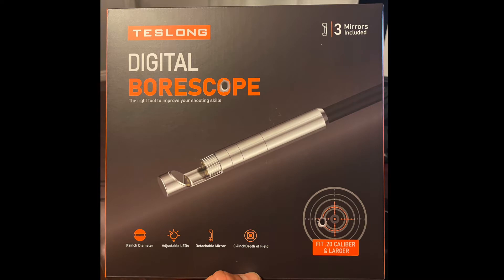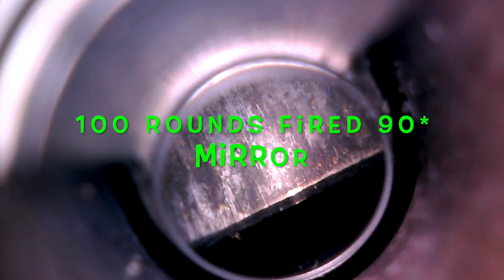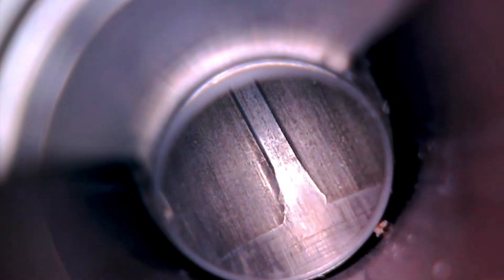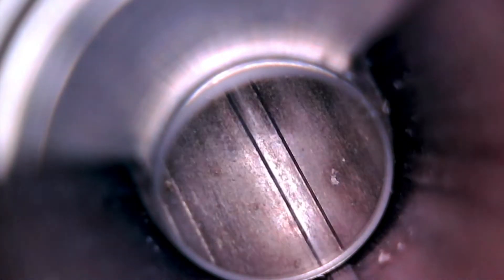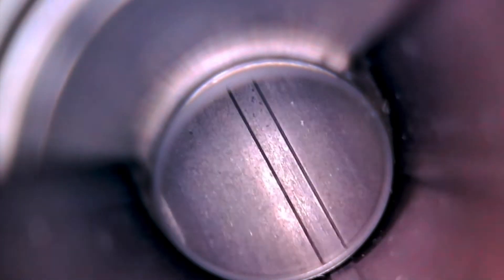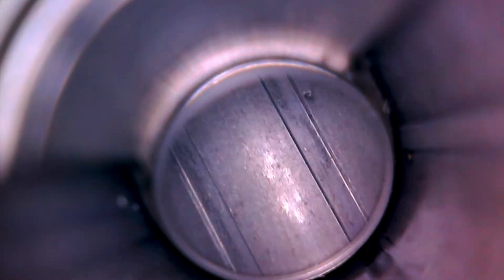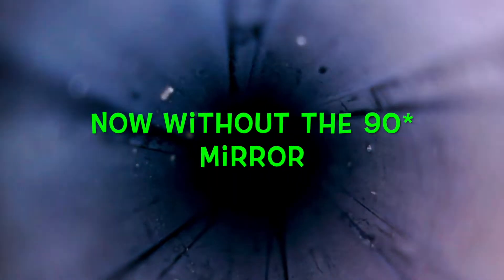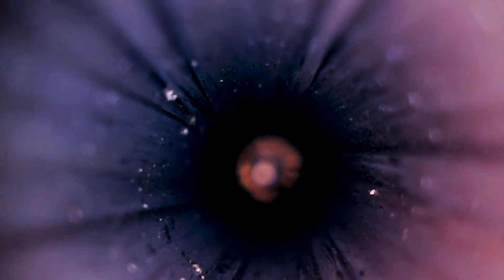Teslong borescope (new GSG 16)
Teslong borescope.  best inexpensive Borescope on the market so far. I have always been interested in looking down the bore of my rifles since I started shooting and there was no inexpensive way to do so I have purchased another Borescope but it was 6 mm in diameter which was not good for any of my smaller bored rifles￼. I was looking on Amazon one afternoon and came across this with a 20 calibre diameter I got excited and is expecting the worst in quality but was pleasantly surprised after I plugged it in and it worked amazingly. The prices have recently skyrocketed I paid only about $50 for this one and I see now that they are up to $140 Canadian which is about $100 American.

In this video we take a trip down my never been fired GSG 16 before and after 100 rounds just to compare the difference in the bore. I was very surprised to see there was almost no change at all in the boys appearance even after firing 100 rounds￼.

This is the link to the Borescope that I purchased hope you guys enjoy the video check the link out.